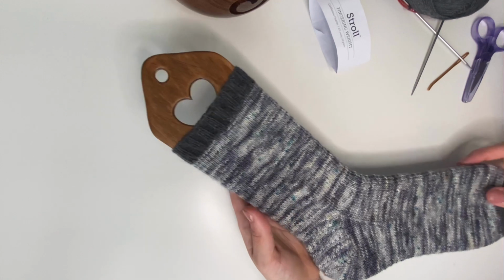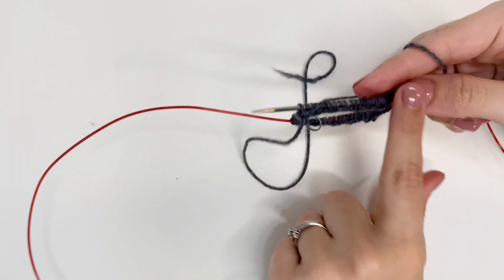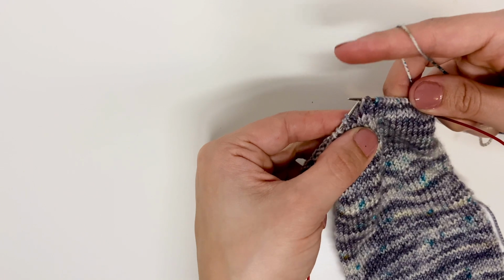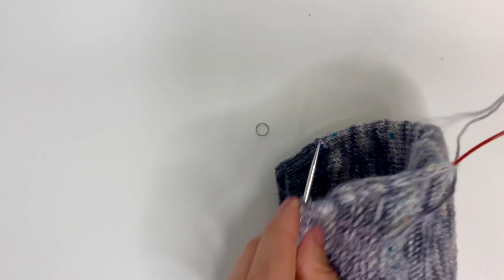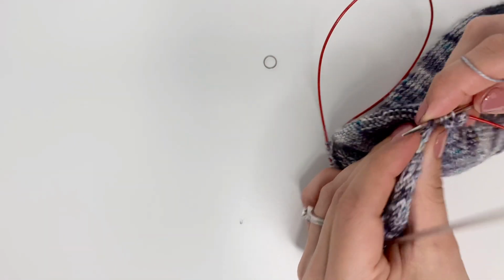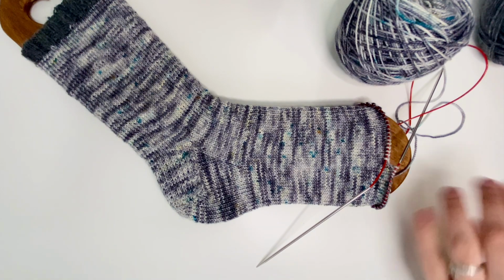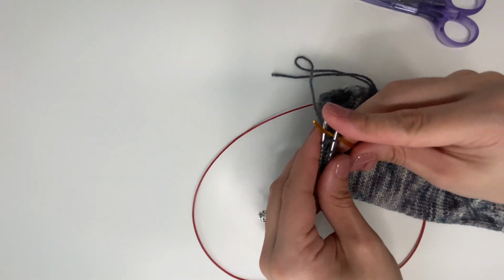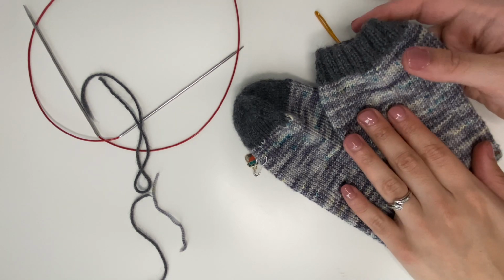How I Knit My Socks with Magic Loop- Twin Stitches Designs Tutorial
If you'd love to go to the Knit Picks main website and browse all the amazing yarn you can use my affiliate link below :) It means at no extra cost to you I get a small commission if you shop through my link

You can find the PDF file to the pattern in my Ravelry shop;